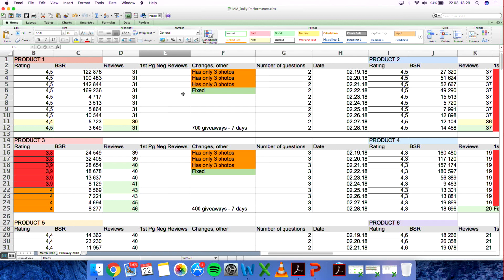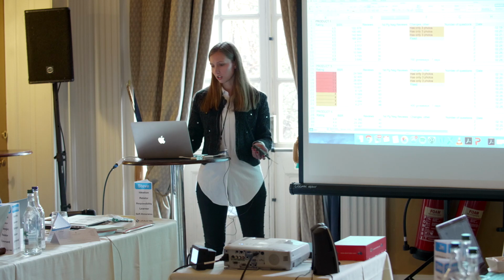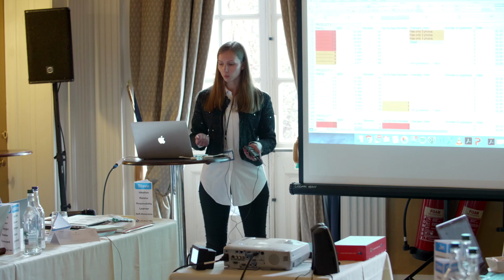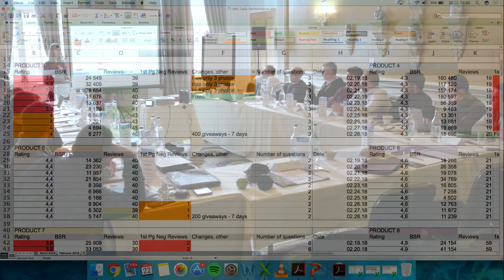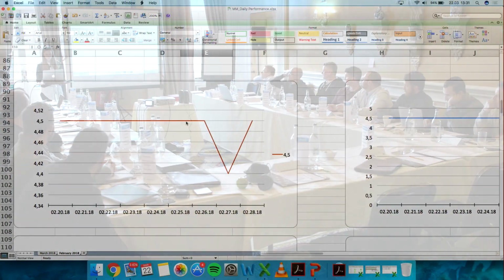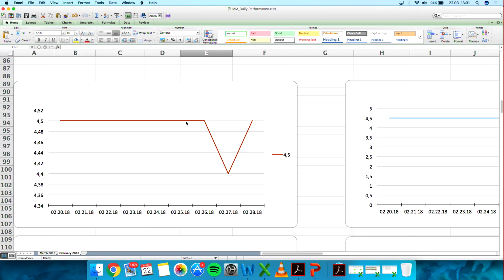D1 - SS04 Smart Session - Martyna Kosowska